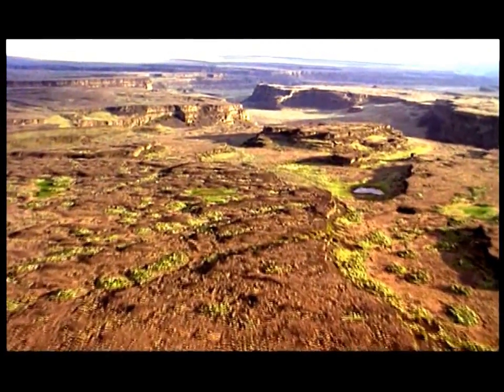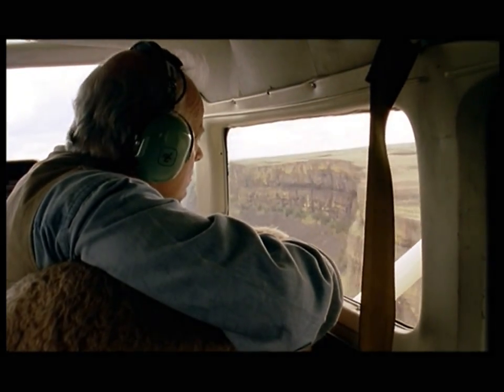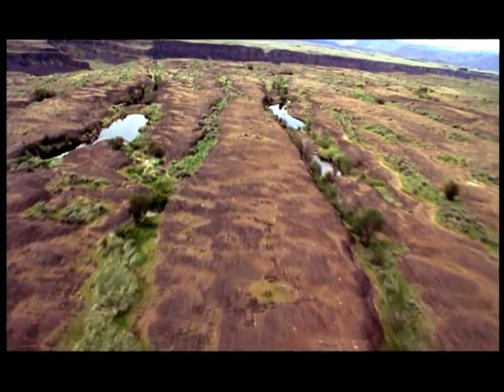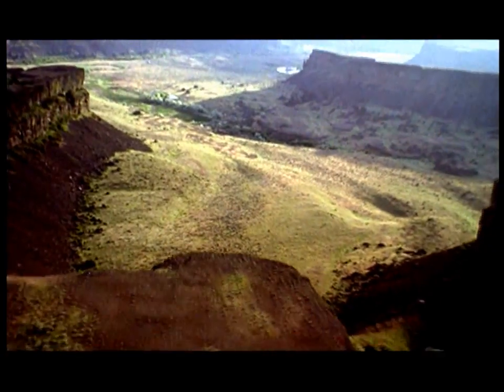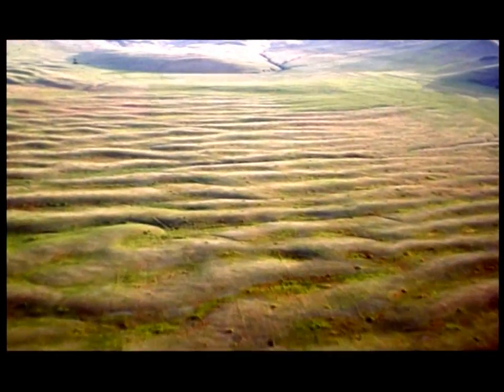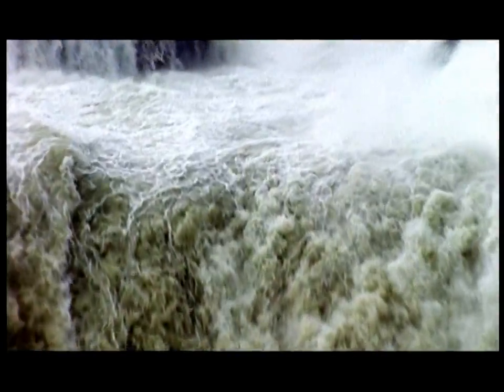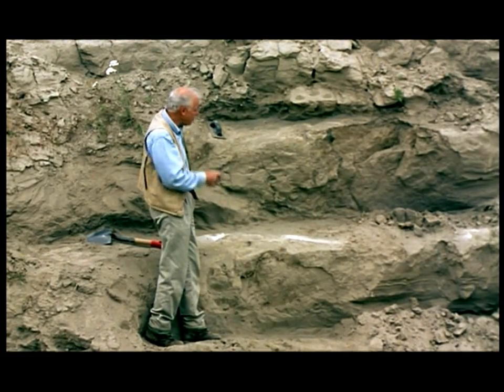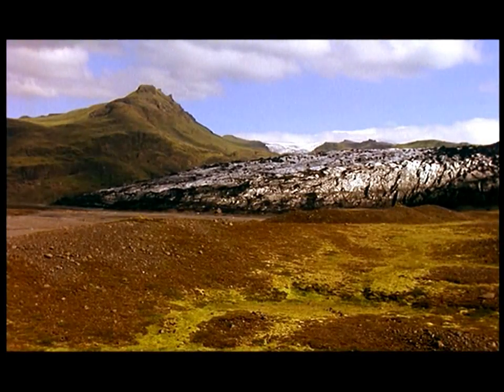Channeled Scablands of Washington State (Patrick Stewart)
The Channeled Scablands are a barren, relatively soil-free landscape in eastern Washington, scoured clean by a flood unleashed when a large glacial lake drained. They are a geologically unique erosional feature in the U.S. state of Washington. They were created by the cataclysmic Missoula Floods that swept periodically across eastern Washington and down the Columbia River Plateau during the Pleistocene epoch. Geologist J Harlen Bretz coined the term in a series of papers in the 1920s. Debate over the origin of the Scablands raged for four decades and is one of the great debates in the history of earth science. The Scablands are also important to planetary scientists as perhaps the best terrestrial analog for the Martian outflow channels.